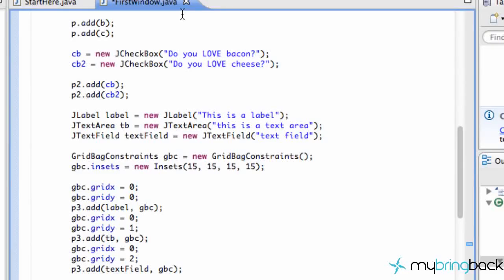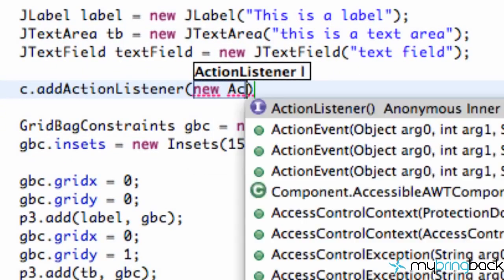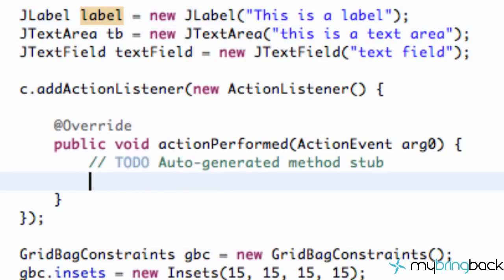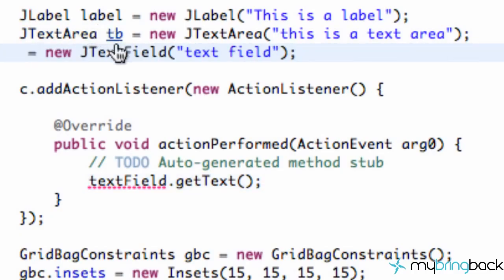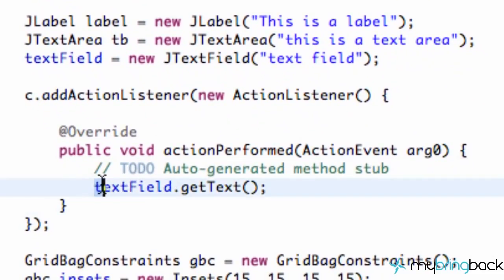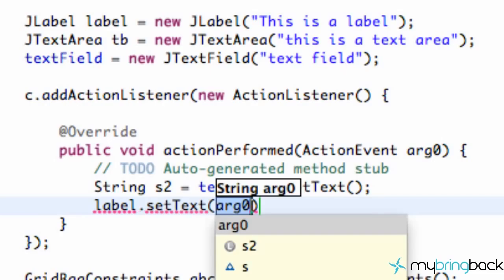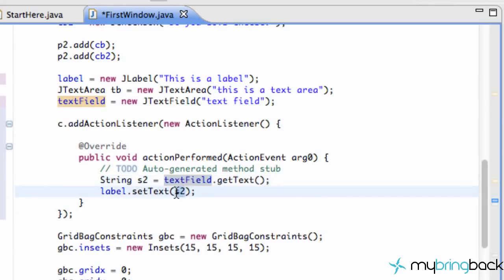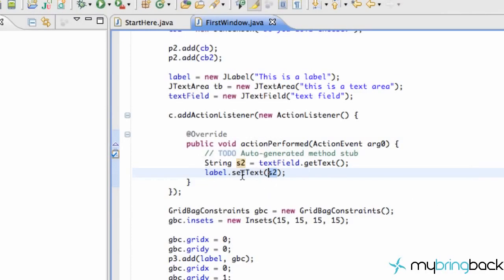Learn Java Tutorial 1 36 Getting Text and Setting Text